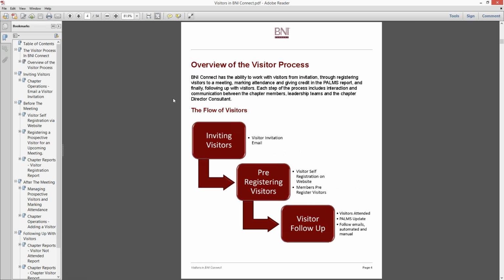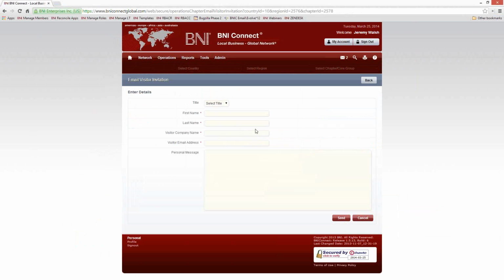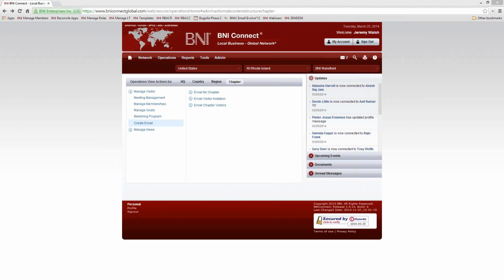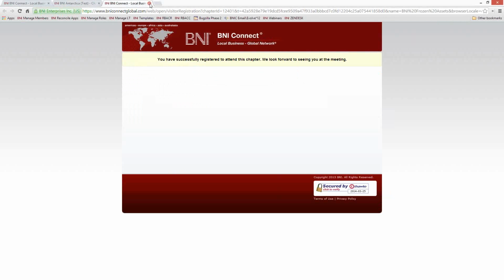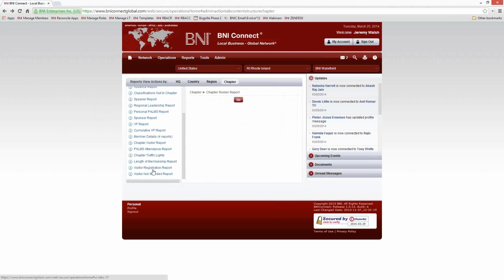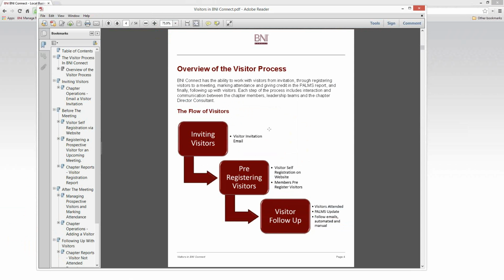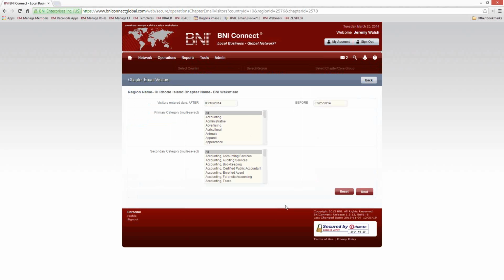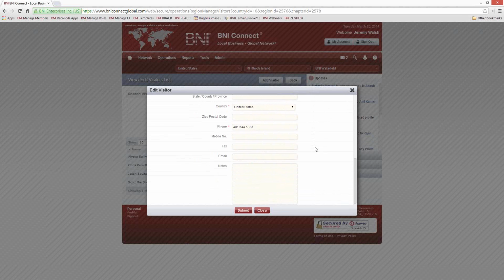BNI Connect-Visitors, From Registration to Follow Up (March 25, 2014)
This webinar is open for all BNI Connect users and BNI members.  This will walk through how BNI Connect can help you to grow your chapter and region through visitors by streamlining the process from the initial invitation to visit, to the registering for a chapter meeting, and the follow up after.

Date: March 25, 2014
Length: Approx 35 minutes
Presenter: Jeremy Walsh